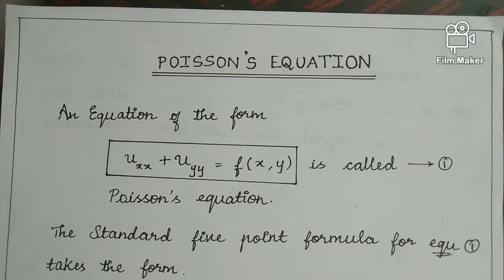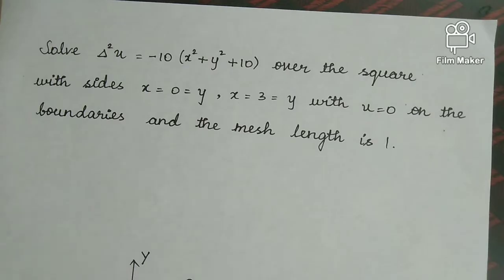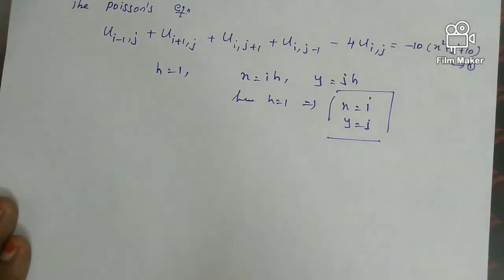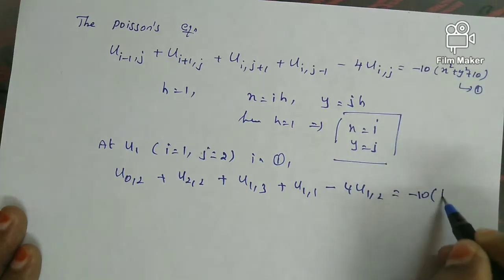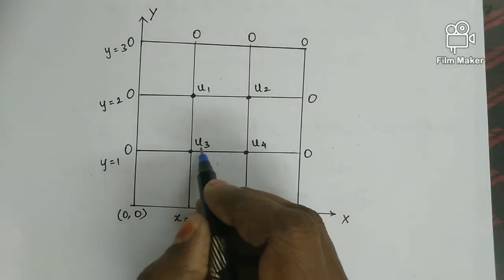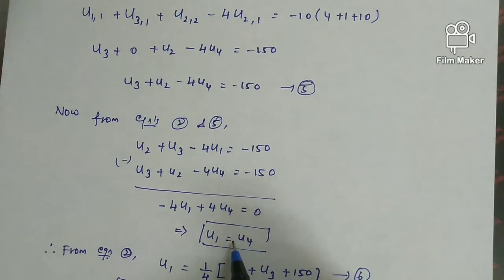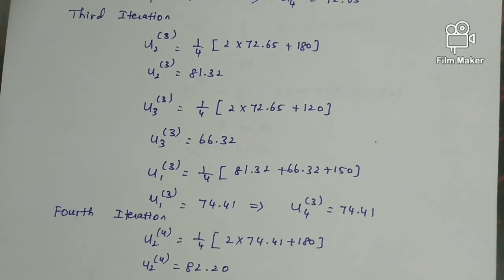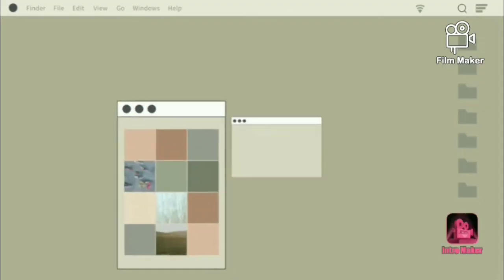Numerical Methods - unit 5 - solution of Poisson's equation - Tamil .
Numerical Methods - unit 5 - Boundary value problems in ordinary and P.D.E. - solution of Poisson's equation - Tamil .

 In the first iteration finding U3(1) its written wrongly , actually its 120 not 150.